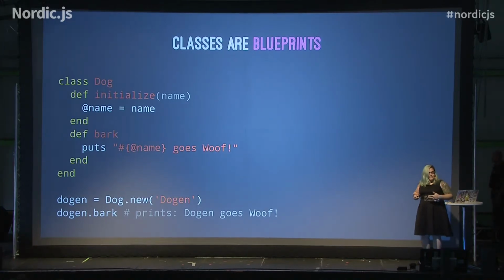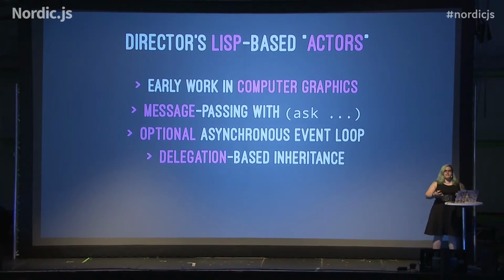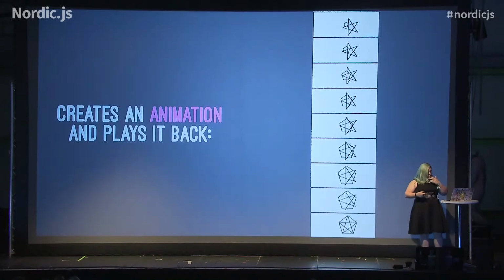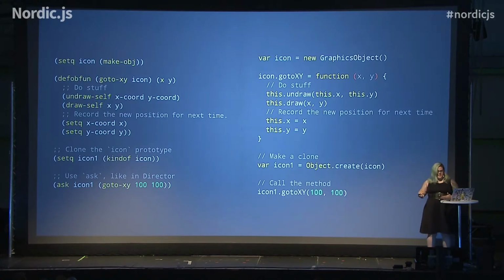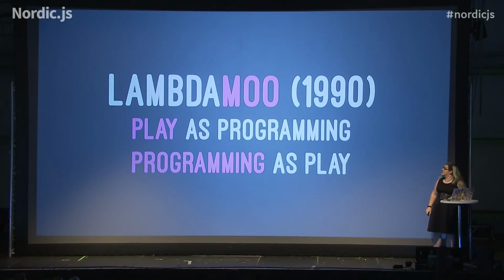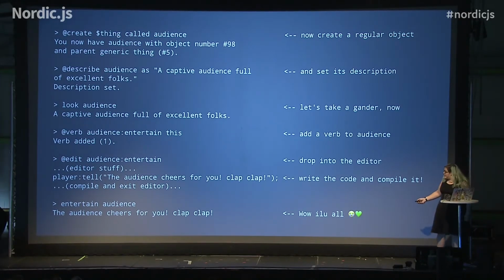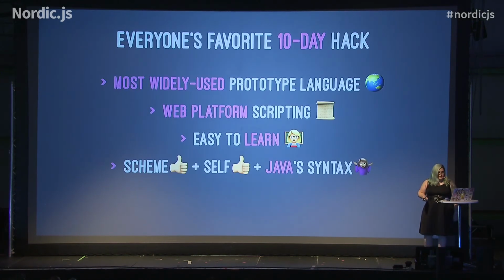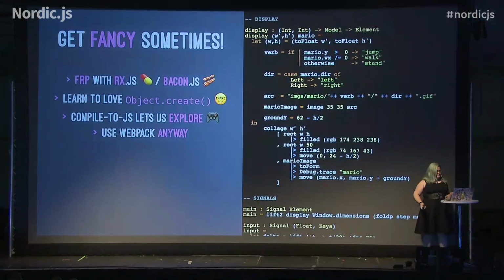Nordic.js 2017 • Katerina Marchán - A Brief History of Prototypes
Katerina Marchán gave this talk at Nordic.js 2017.